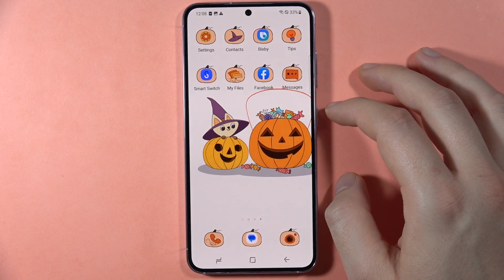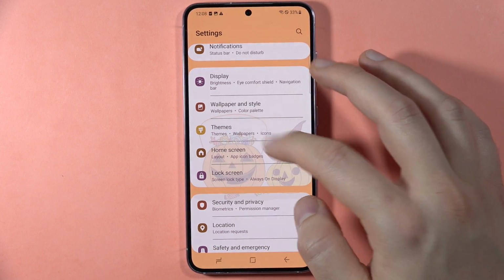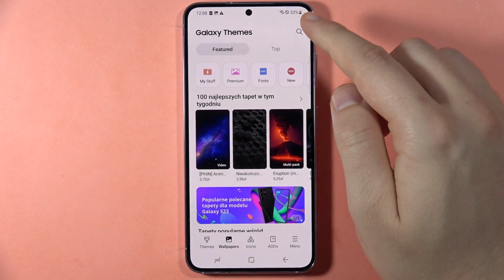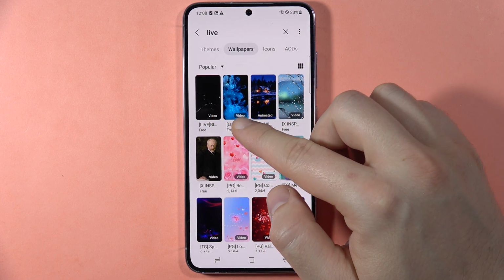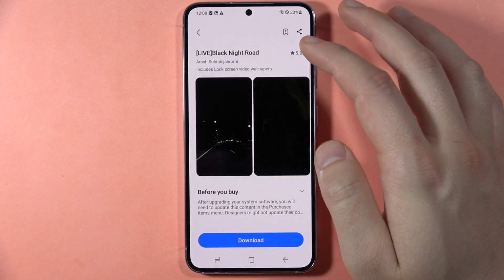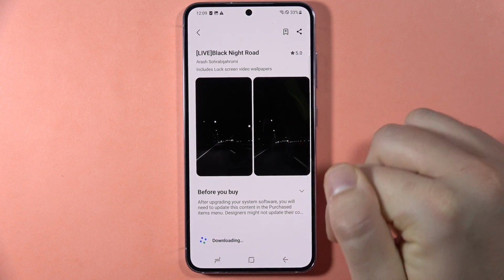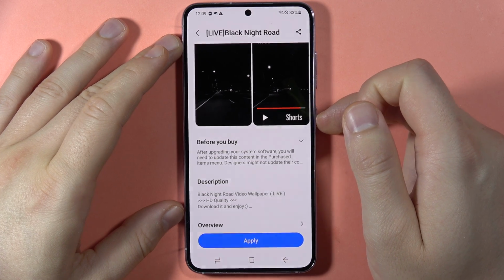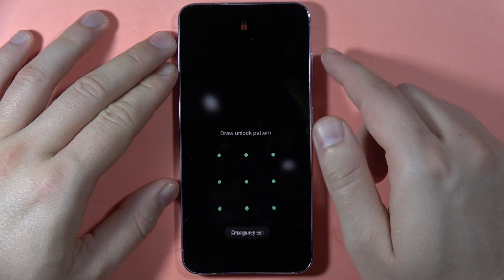Samsung Galaxy S23: Download Live Wallpapers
Explore how to download and set up live wallpapers on your Samsung Galaxy S23 in this video guide. Follow the steps to add dynamic and interactive backgrounds to personalize your device and enhance its visual appeal.